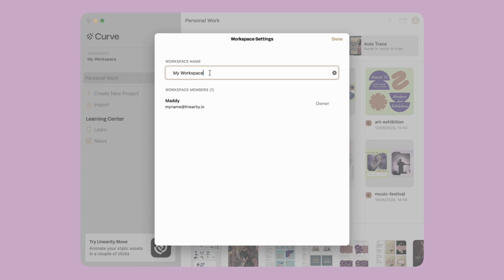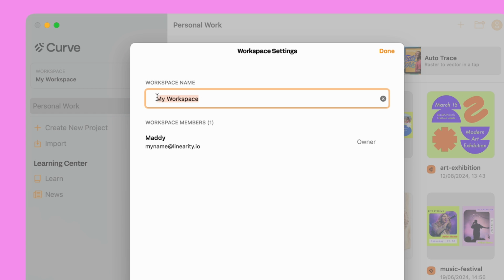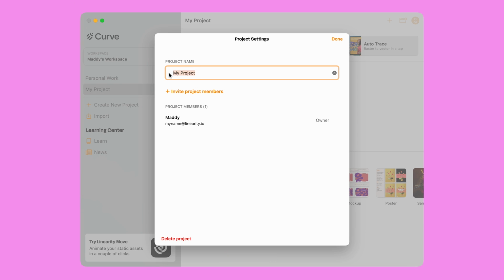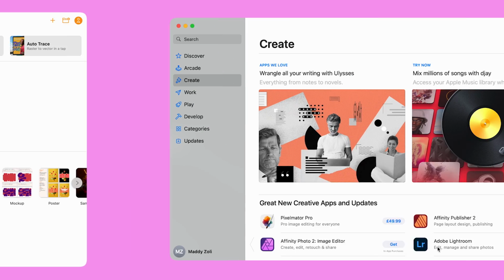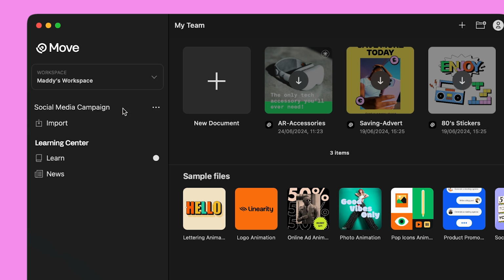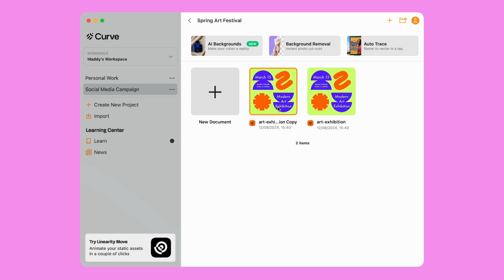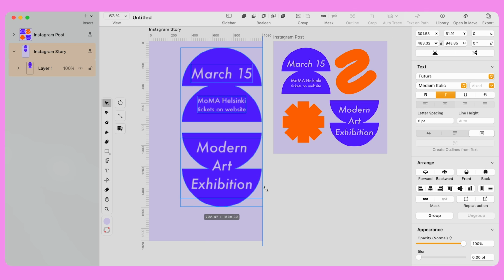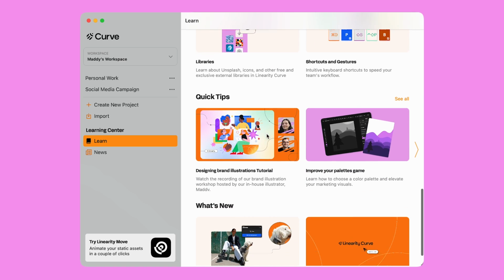Welcome to Workspaces: Your hub for team collaboration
Linearity now offers Workspaces, making it easy to organize your projects and collaborate with your team. You can share files, invite members, and manage everything in one place. Whether working on a solo project or with others, Workspaces helps you stay organized and efficient.

This tutorial guides you through your Linearity Workspace and showcases its powerful features. By the end, you'll have a complete understanding of Workspaces and how to collaborate with other designers in Linearity Curve and Move.

You'll learn:
• What Workspaces are and how to access yours
• How to change your Workspace settings
• How to manage your projects
• How to invite friends and colleagues to your projects
• How to manage collaborators
• How to organize your files and folders
• How to edit a file in another person's Workspace
• How file edits sync automatically

Discover your Linearity workspace, organize your files, adjust your settings, and invite others to collaborate.